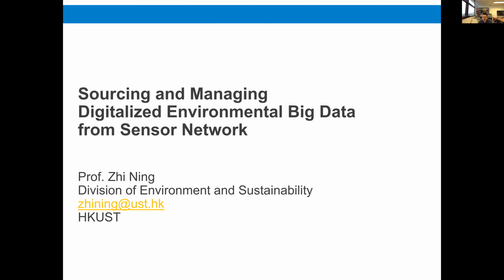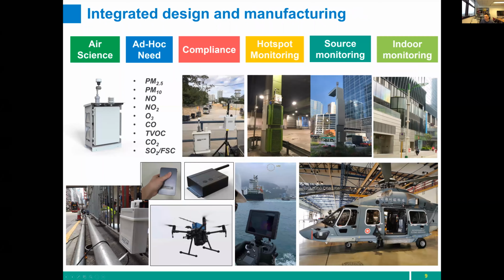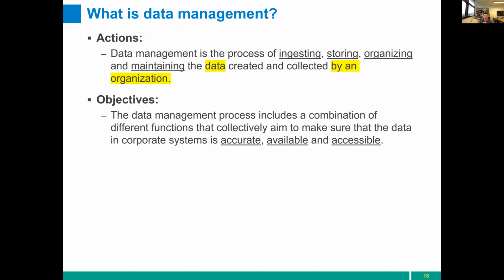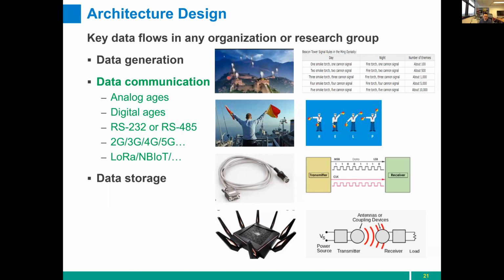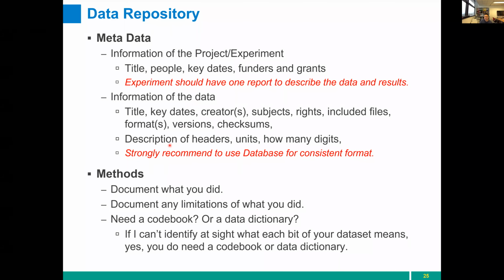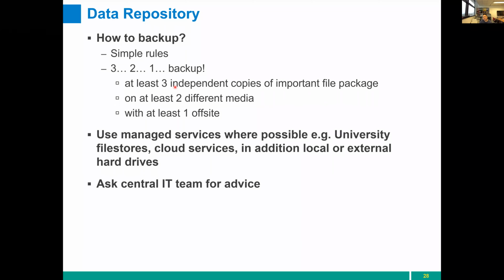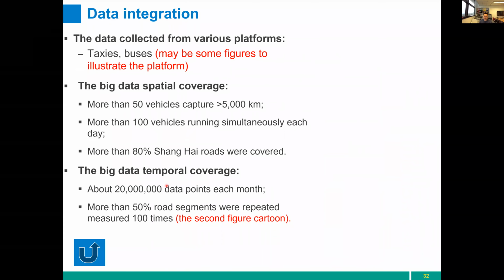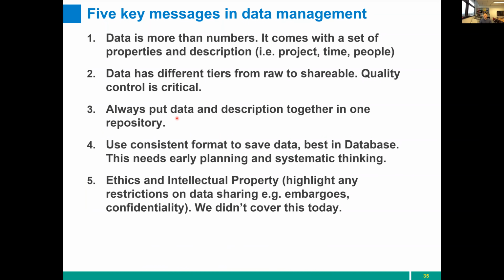Sourcing and Managing Digitalized Environmental Big Data from Sensor Network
By Prof. Zhi Ning
HKUST